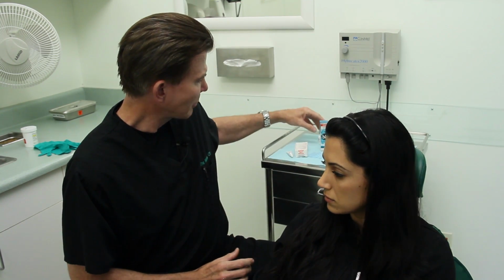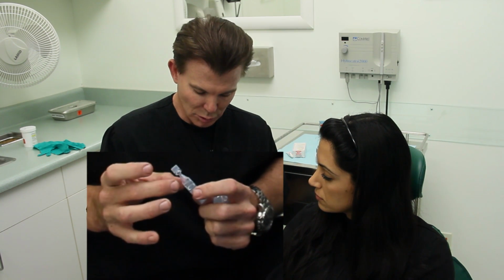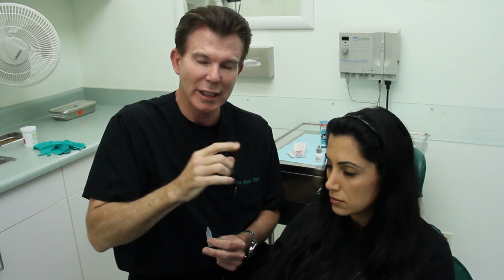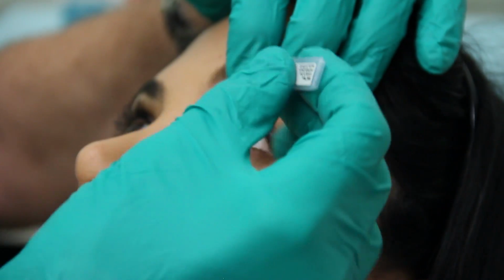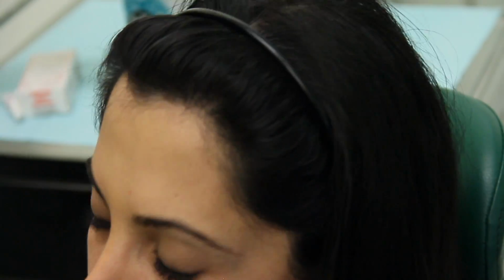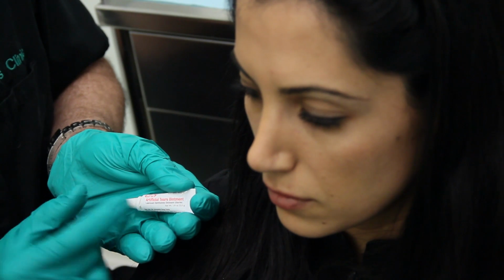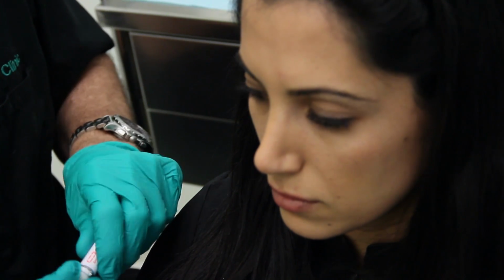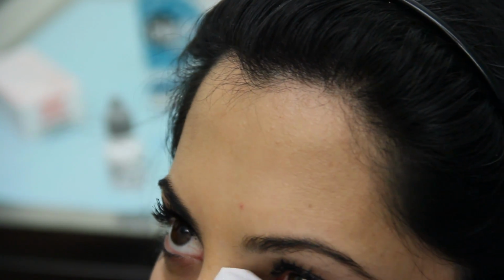Care of your eyes after eyelid surgery (Blepharoplasty)